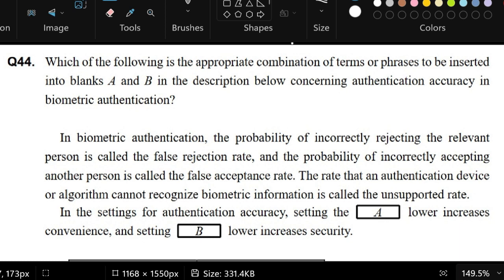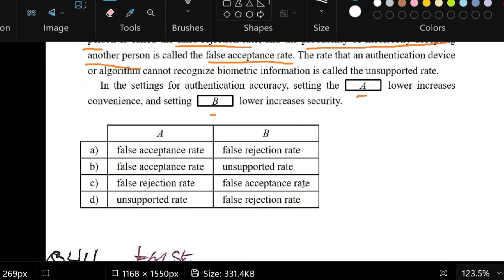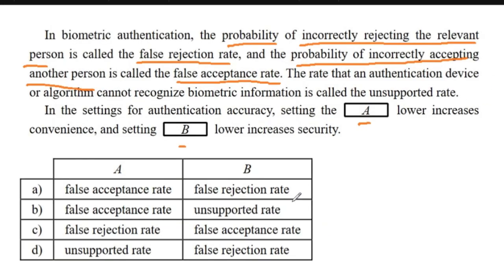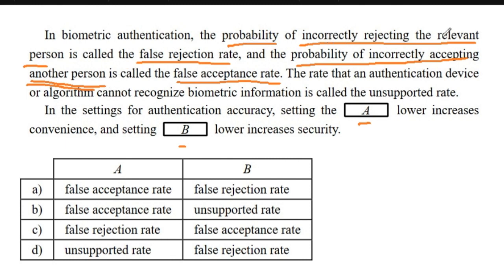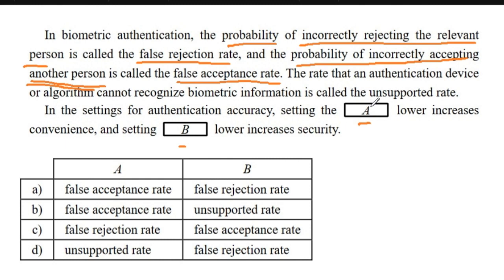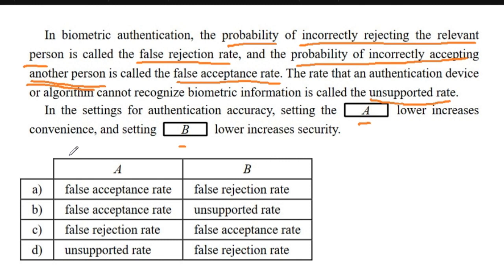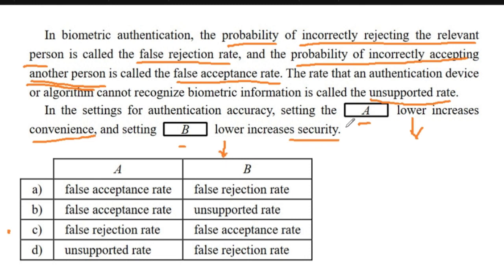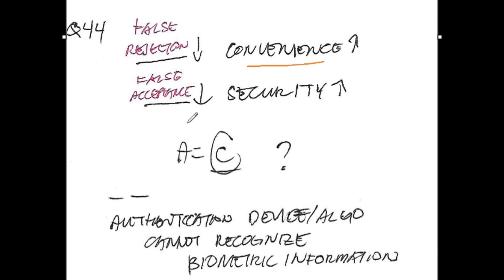PhilNITS Oct 2022A IP44: False rejection rate? False acceptance rate? | Answer with Explanation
Oct 2022A IP44: False rejection rate? False acceptance rate? | Answer with Explanation